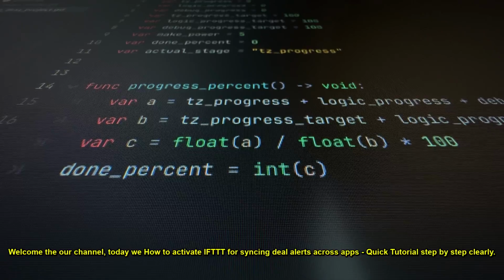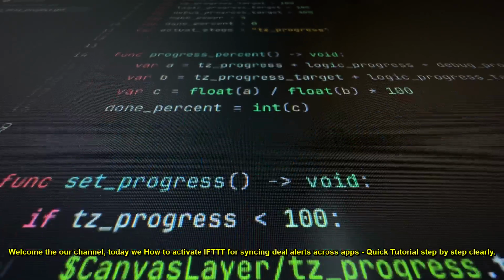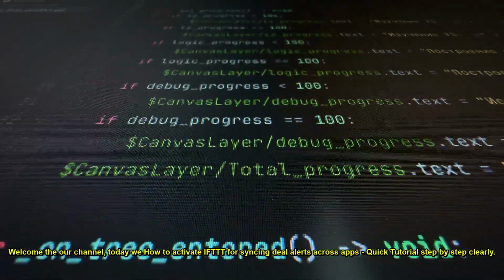How to activate IFTTT for syncing deal alerts across apps - Quick Tutorial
In this quick tutorial, you'll learn how to activate IFTTT (If This Then That) to sync deal alerts across your favorite apps seamlessly. Whether you're looking to stay updated on sales, discounts, or any special offers, IFTTT can help automate your notifications. We'll guide you through the setup process step-by-step, making it easy for anyone to enhance their shopping experience. Don't miss out on great deals—watch now and start saving!